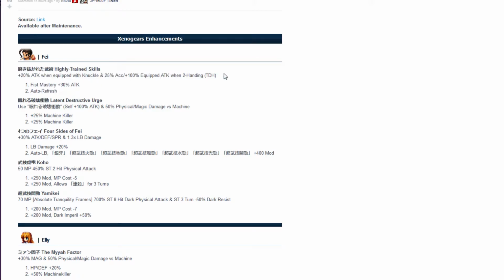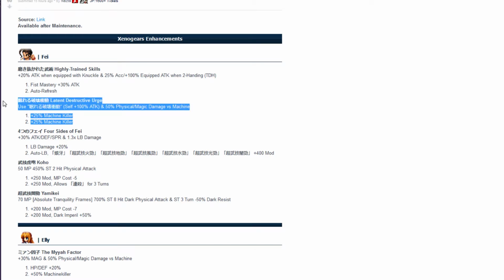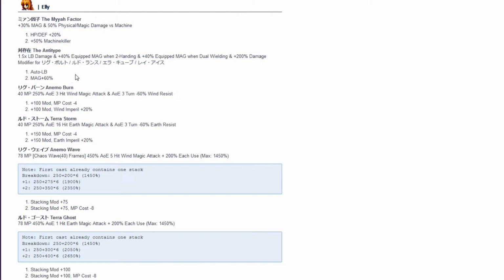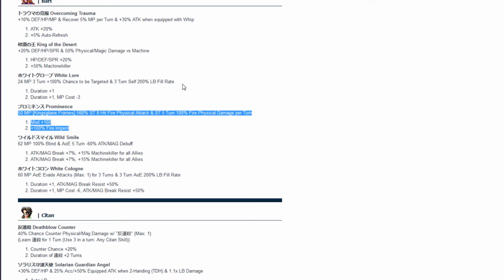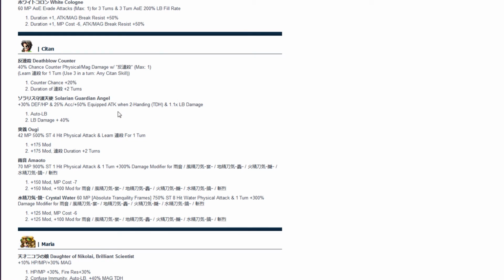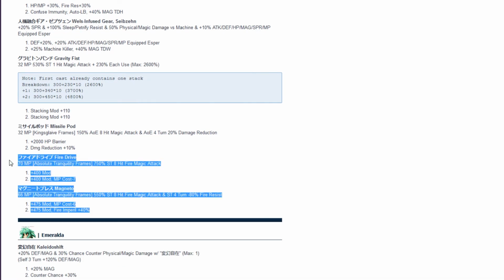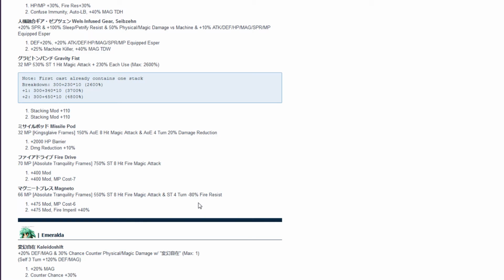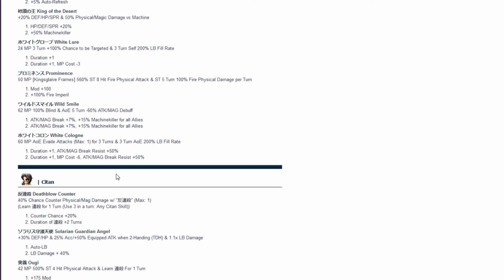Xenogears Enhancements Review - FFBE JP | Whose worth it?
edit: Unfortunately Alim chose not to do the right thing to fix Elly's frames and they are still the same. So her and ultima are stuck forever with those worse delayed frames...

I run through all the enhancements that we know of. We still do not know the fate of Elly's wind chaining until tomorrow (or later for people in japan) I'm hoping Alim does the right thing!

Did I do a better job in this video? Please let me know how well everything went, I'm continuing to try and improve and get better. Thanks and enjoy. :)